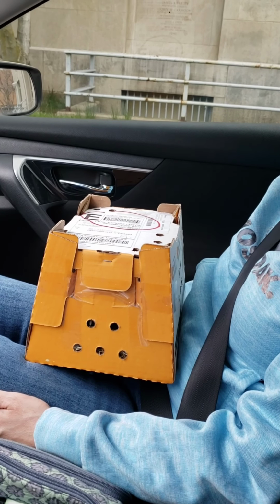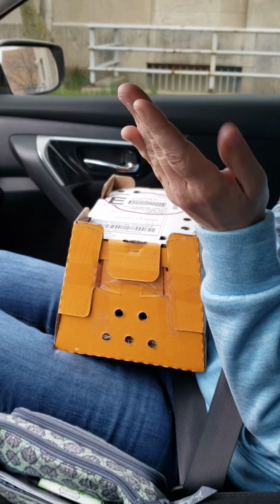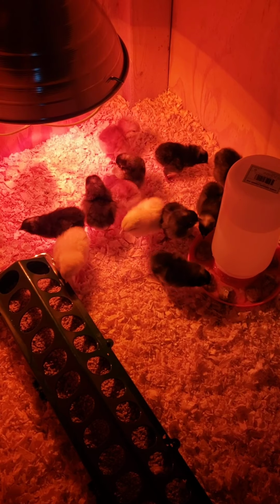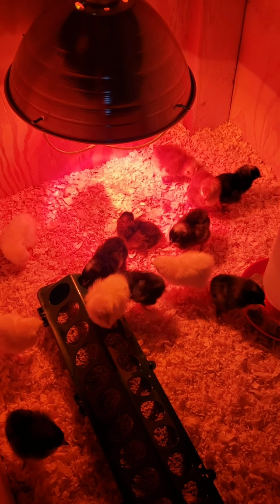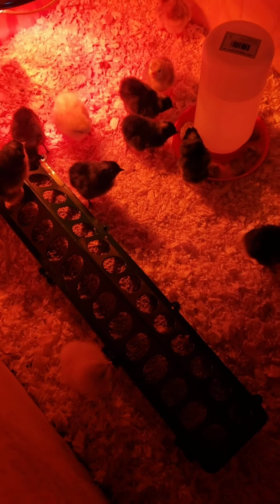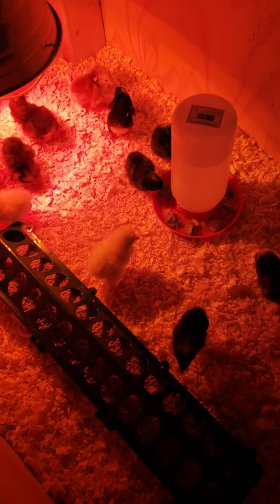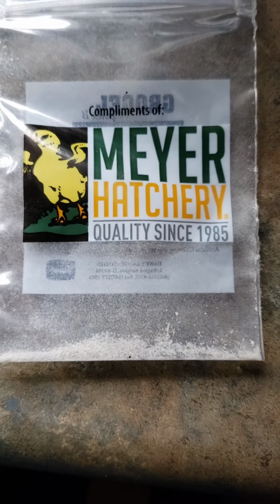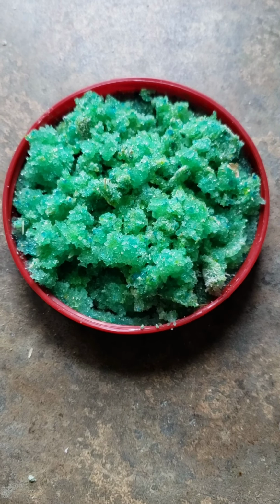Hooray! The Chicks Have Arrived!